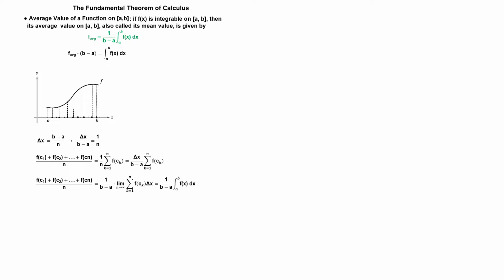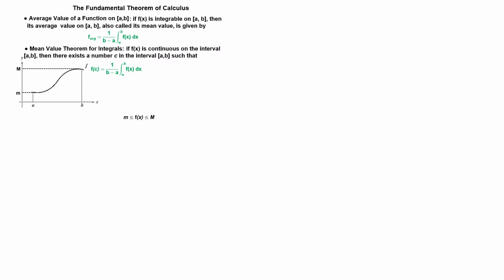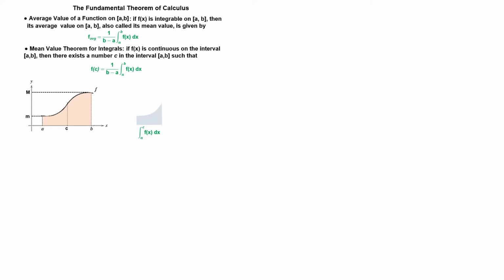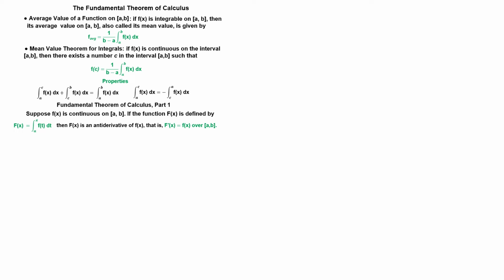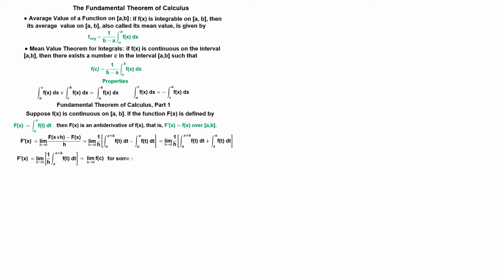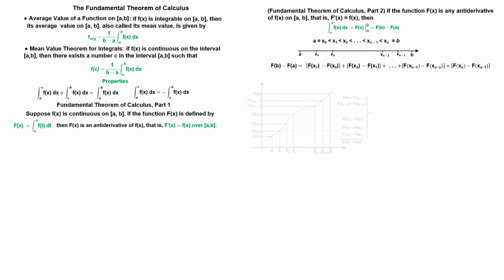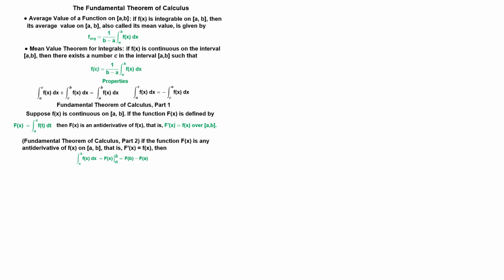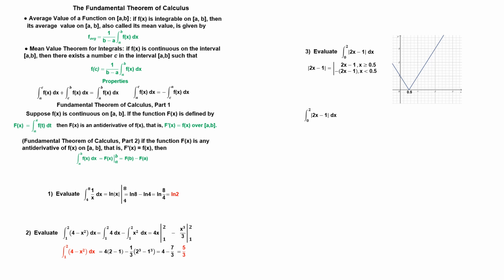How to Use the Fundamental Theorem of Calculus Part 1 and 2 Step-by-Step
The Fundamental Theorem of Calculus is the bridge between differentiation and integration—two core ideas in Calculus. In this video, you’ll learn how this powerful theorem lets you calculate definite integrals without using tedious Riemann sums, but instead by simply finding antiderivatives.
What you’ll learn in this lesson:
* The two parts of the Fundamental Theorem of Calculus
* How integration and differentiation are connected
* How to compute definite integrals using antiderivatives
* Step-by-step examples and applications
Perfect for exam prep, homework help, or anyone who wants to master integral calculus faster and smarter.